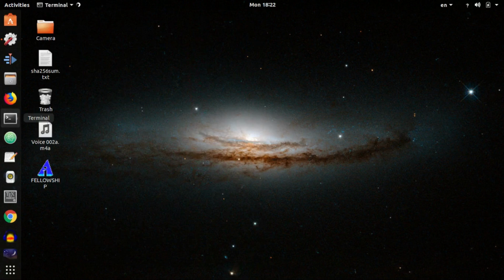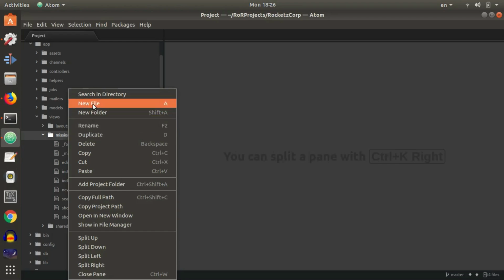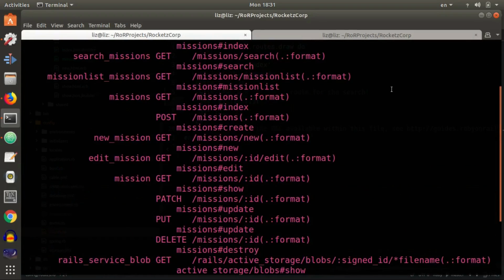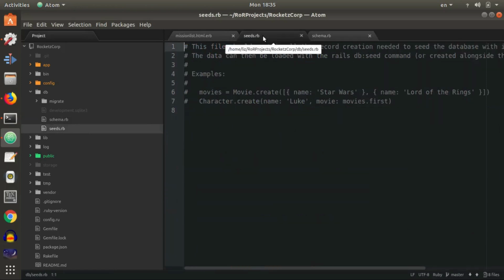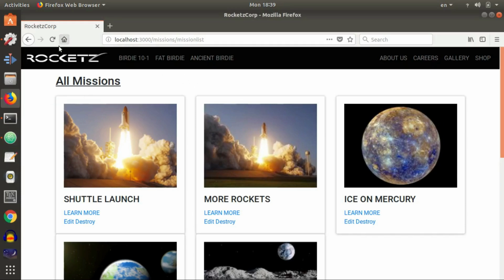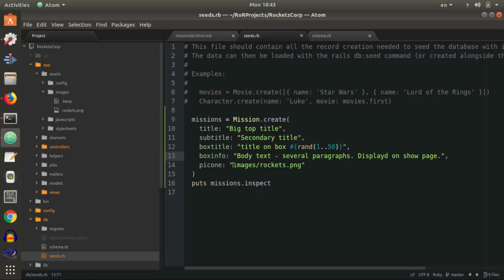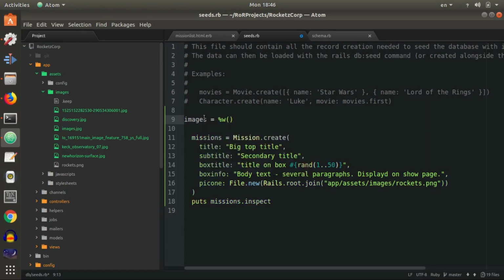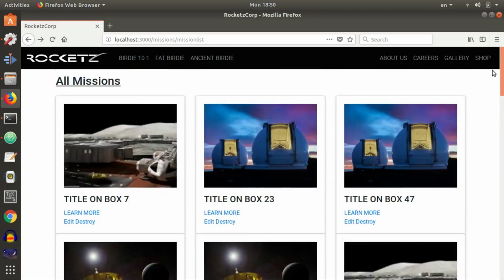Ruby on Rails - Building a SpaceX Clone #5 seeds.rb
Ruby on Rails Early Intermediate level tutorial on how to make a corporate web app, using SpaceX as an example. Session 5 - Populating data with the seeds.rb file and creating an random Image Array. LINK TO EXERCISES: